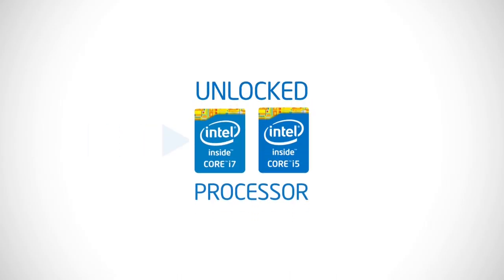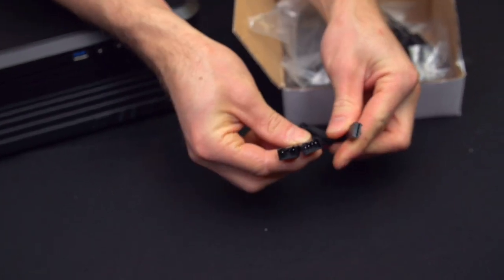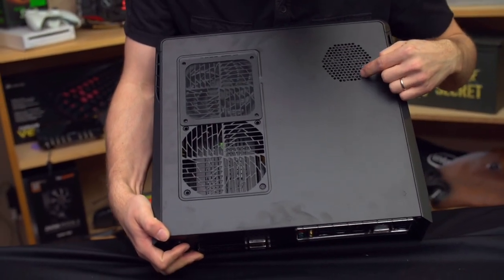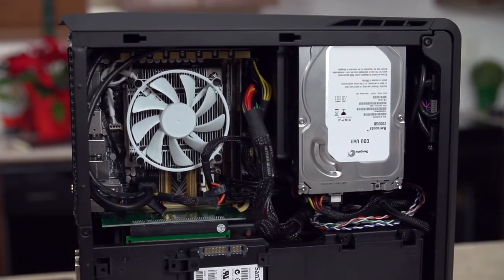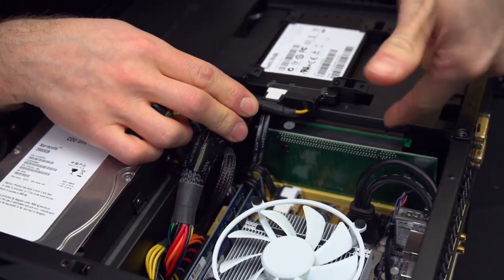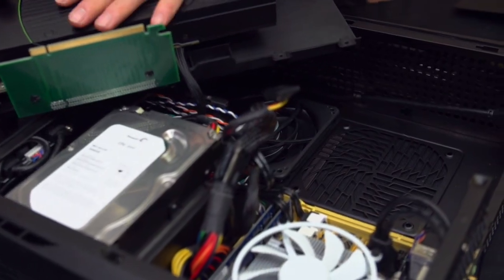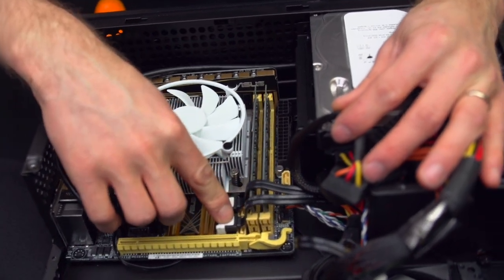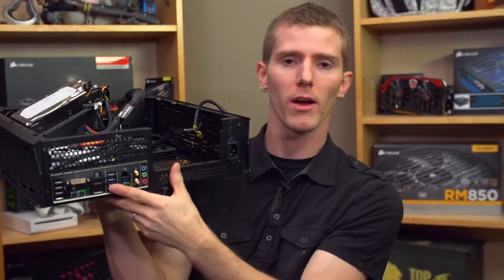Silverstone Raven RVZ01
My review of the Ravern RVZ01 from Silverstone is here. It's also kinda an unboxing I guess. The compactness of this case is similar to the Asrock M8, but the key differences here are cost (less $$$), materials (plastic vs aluminum alloy), and cooling (dramatically better with potential for liquid cooling, even!)